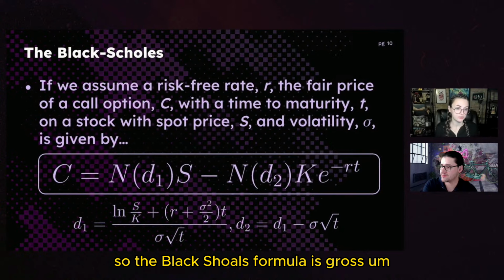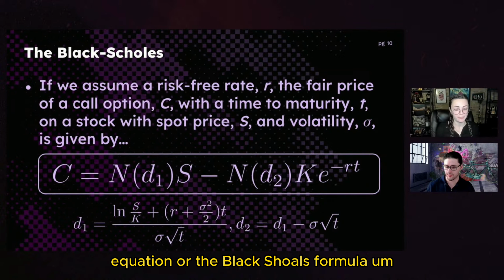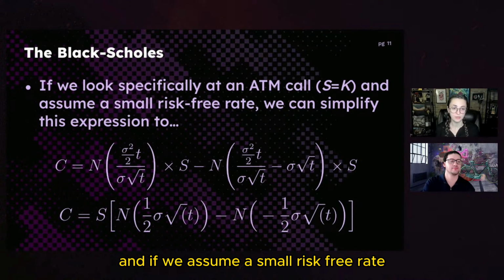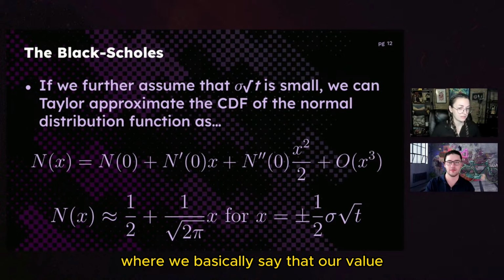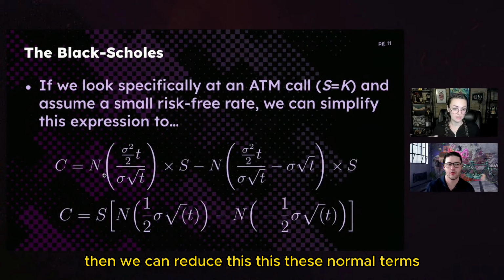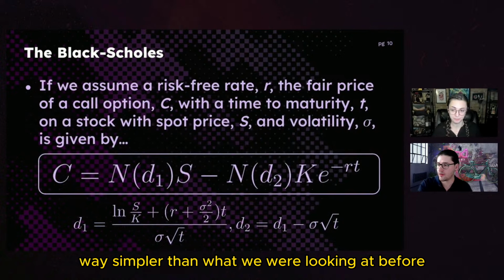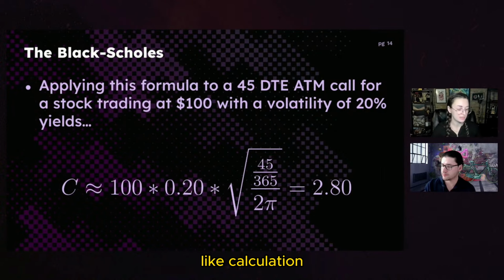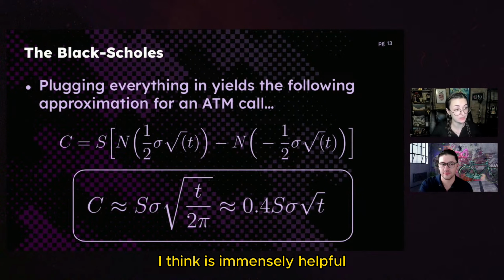Black-Scholes Formula Made Easy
In this video, Julia breaks down the Black-Scholes formula, one of the most important tools in options trading 📊

🔍 What is the Black-Scholes formula? The Black-Scholes formula is a mathematical model used to determine the theoretical price of options. Developed by Fischer Black and Myron Scholes, this formula revolutionized the way options are priced by providing a systematic approach to estimate their fair value.

📈 Why is it important? Understanding the Black-Scholes formula is important for traders and investors because it helps in making informed decisions about options trading. By knowing the fair value of an option, you can determine whether it is overvalued or undervalued in the market, thus helping you to strategize better.

💡 Simplifying the formula Julia will simplify the complex components of the Black-Scholes formula, making it easy for you to understand. She’ll break it down step-by-step, explaining each element in a way that’s easy to grasp, even if you’re new to options trading. She will guide you on how to use the Black-Scholes formula to measure options pricing effectively. She covers the key inputs required for the formula.

📊 Key takeaways
* The Black-Scholes formula is essential for calculating the fair value of options
* Julia will simplify the complex formula so you can understand it better
* Learn how to measure options pricing and make informed trading decisions

Join the discussion and live videos in our YouTube and Bad Trader App! 💬